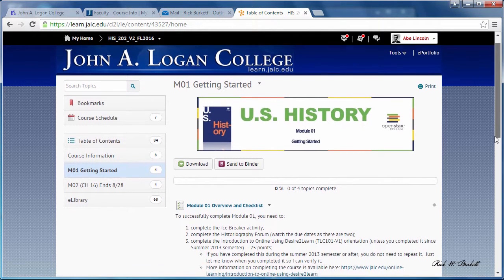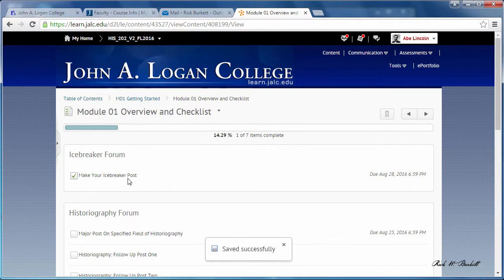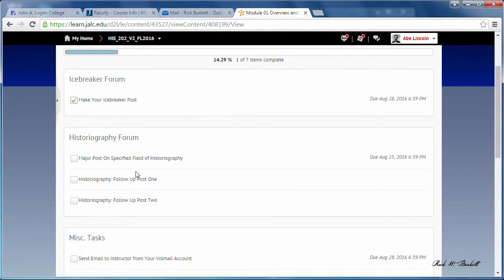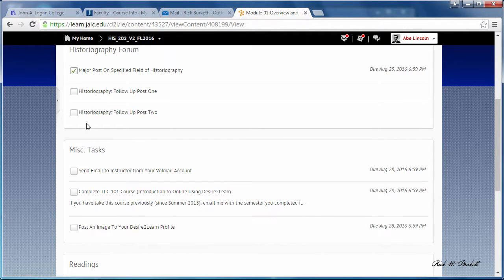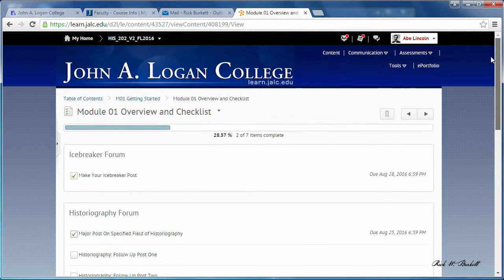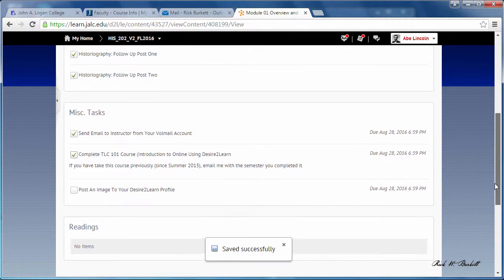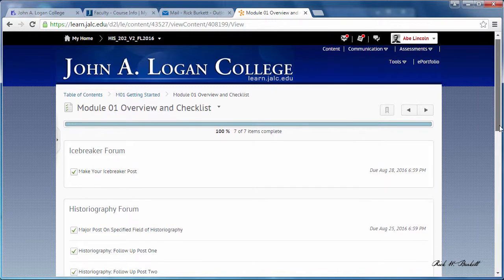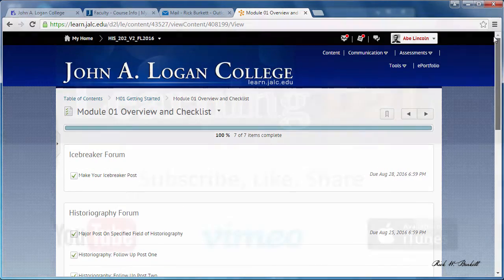Student Podcast: Module Overview and Checklist Example 720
This video demonstrates how a Checklist works in Desire2Learn (D2L Brightspace) 10.6 course site.  This example shows how a checklist can be used to release the first content module in the course after a student checks off all the items on the checklist.

by Rick W. Burkett.

The video was created by Rick W. Burkett in the JALC Teaching and Learning Center.  It is part of the LearningD2L Student Podcast Series.